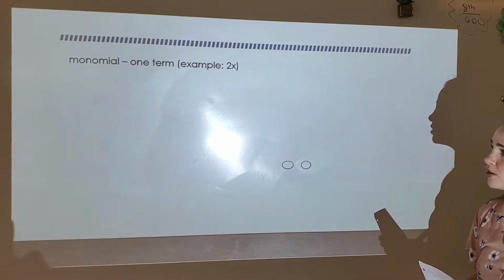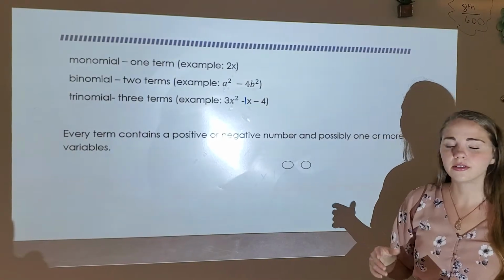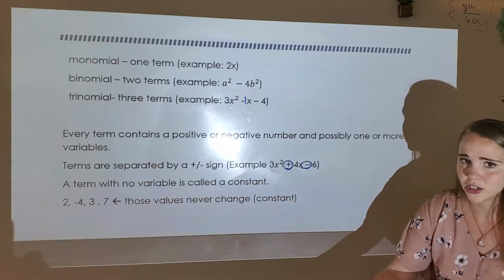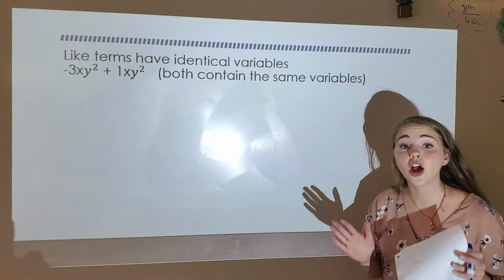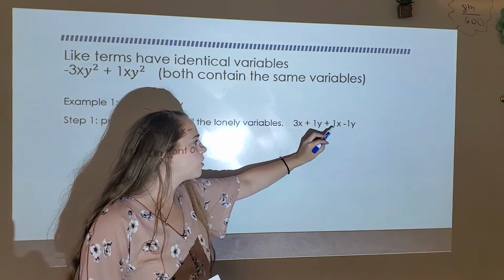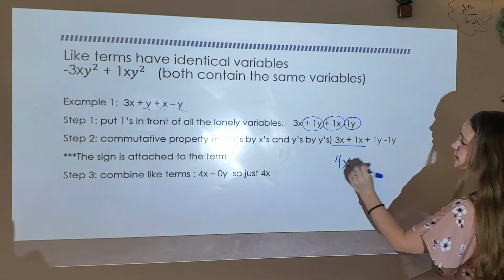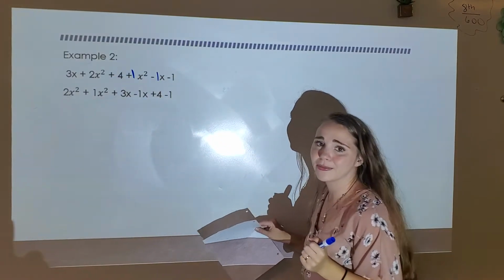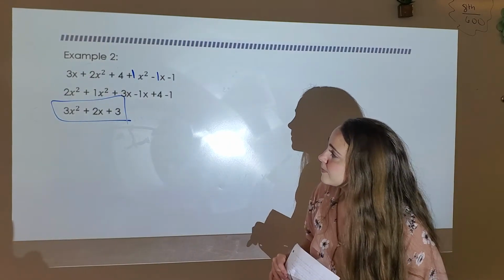7th Grade Lesson 84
Algebraic Terms